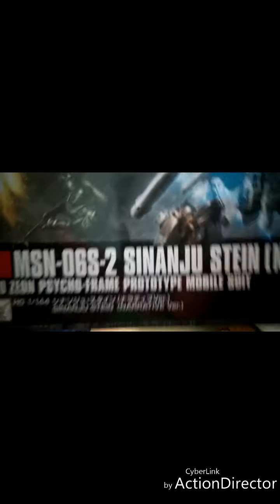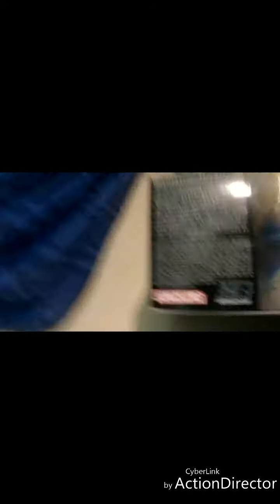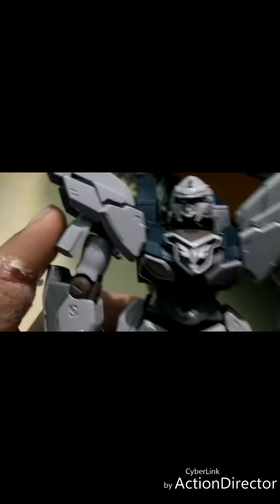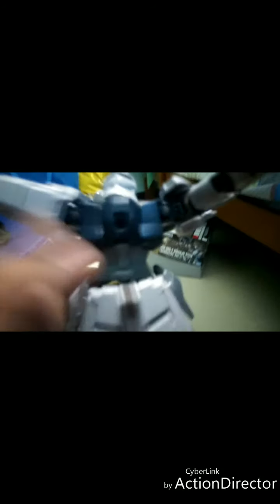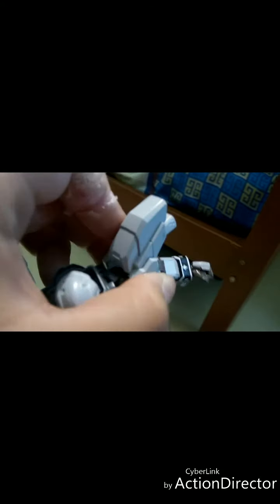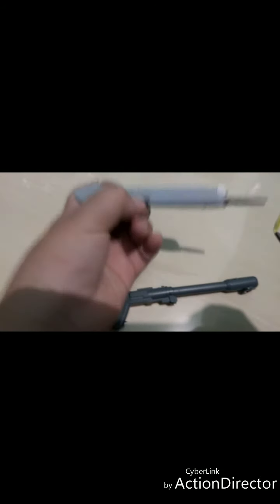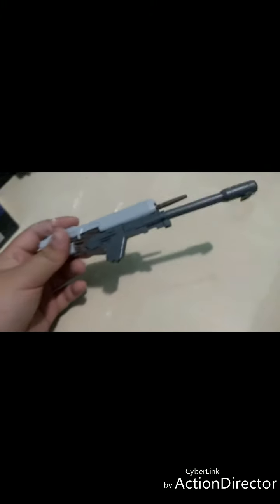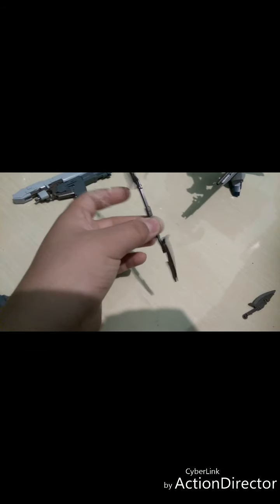HG GUNPLA SINANJU STEIN REVIEW new year special